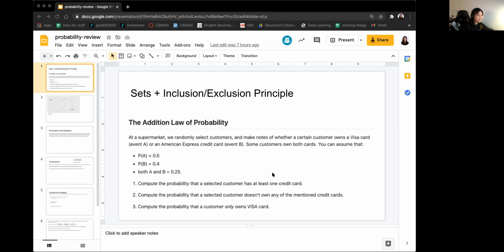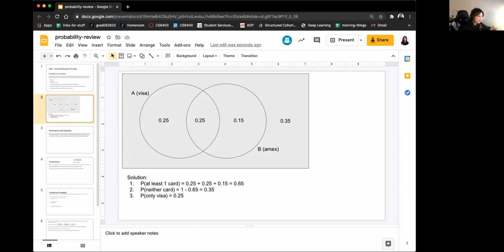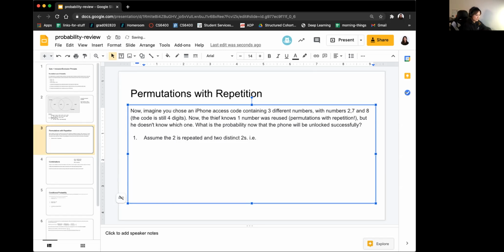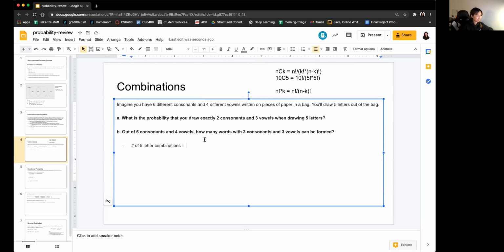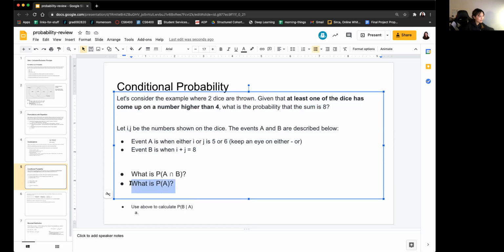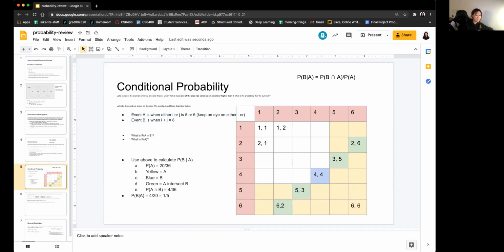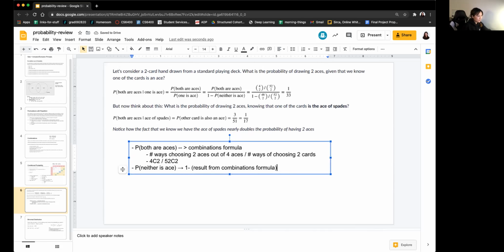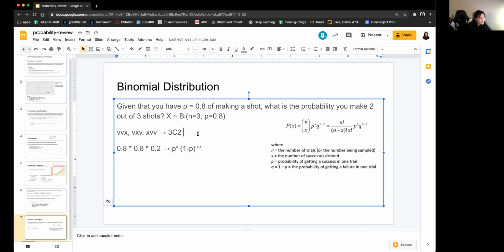Probability Office Hours (3/09/2021)